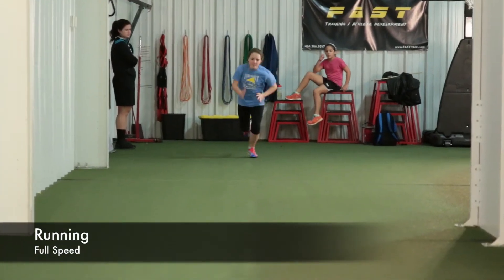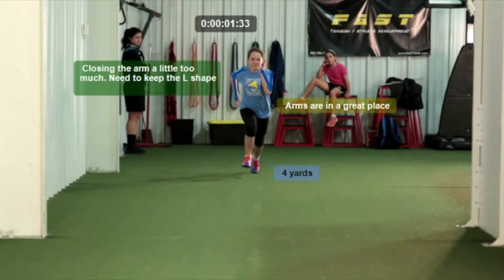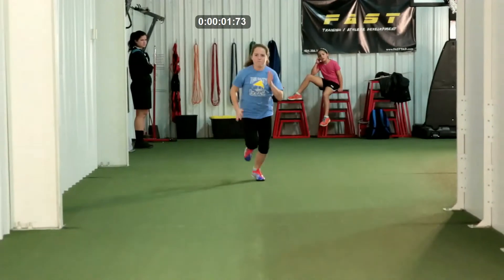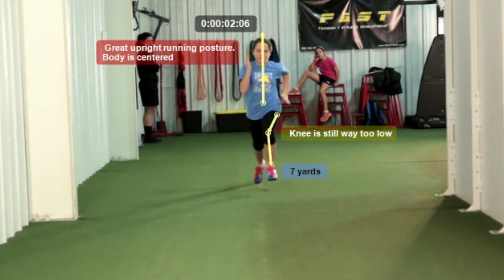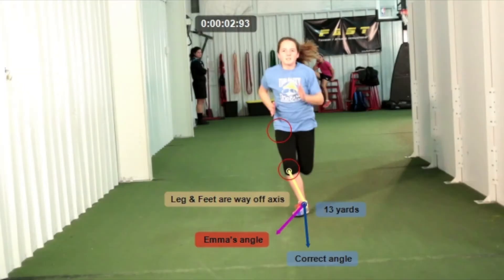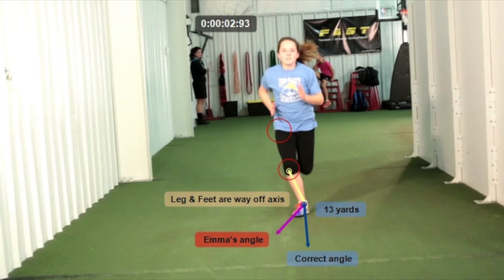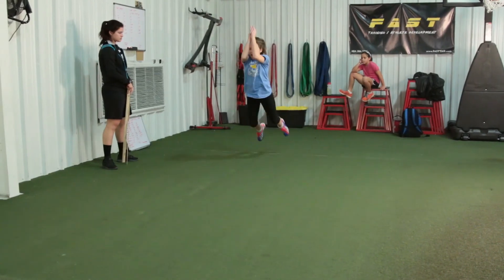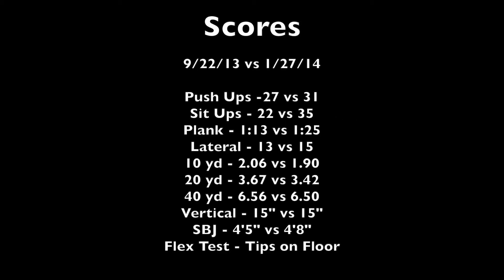Emma Haines January 2014 HD 1080p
Emma Haines January 2014 Athlete Breakdown

FAST TAD
4285 Brogdon Exchange Suwanee . GA . 30024